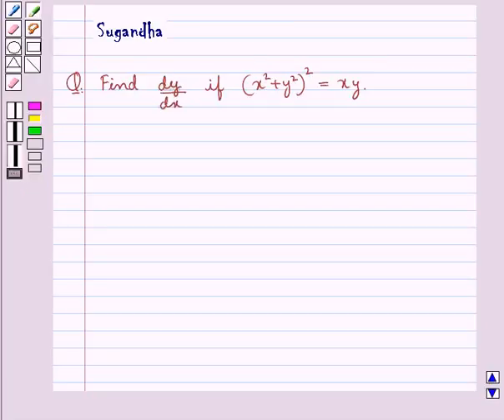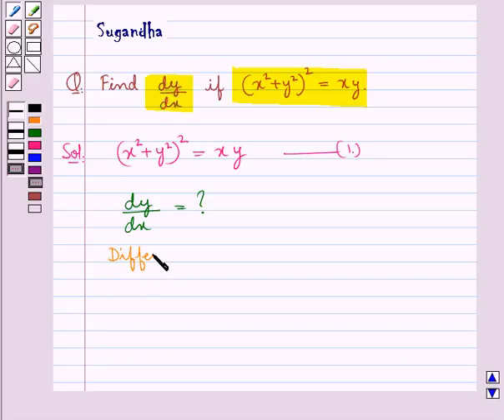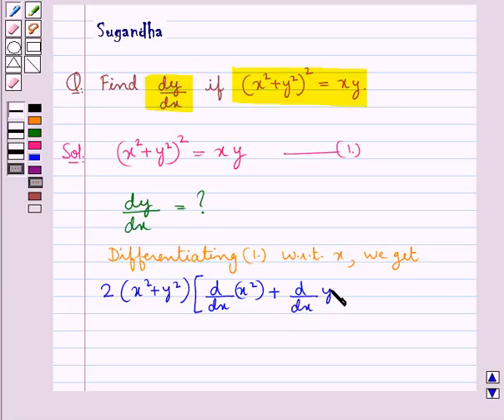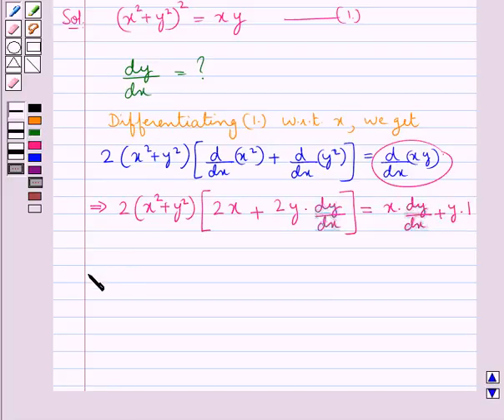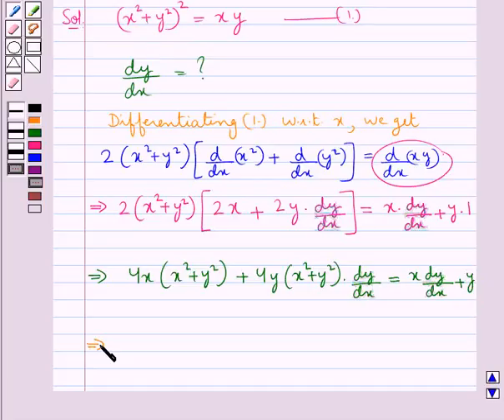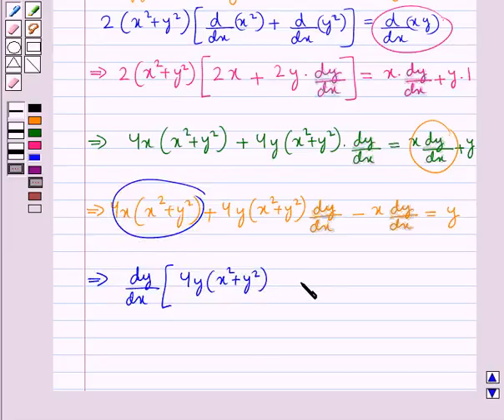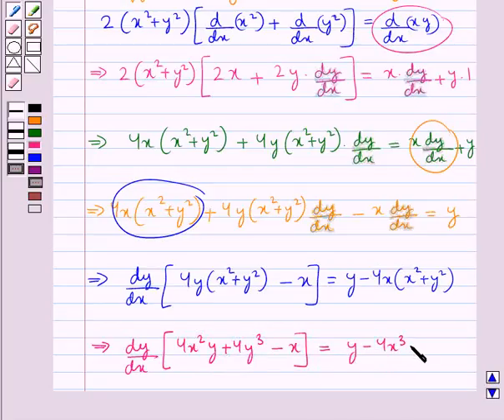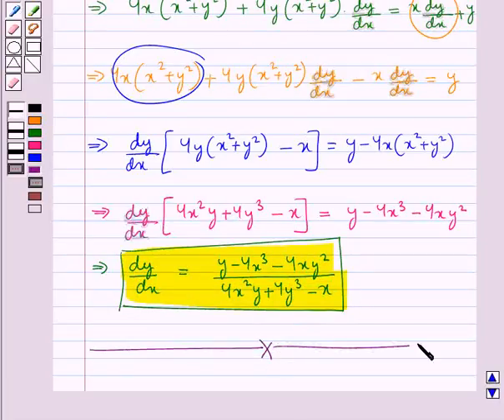Maths XII CBSE B 2009 1 21 OP1